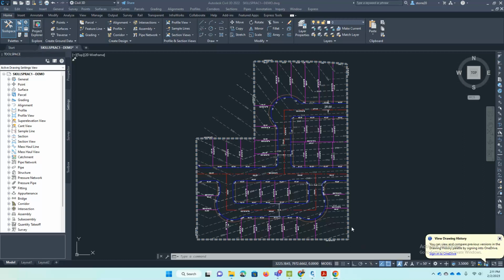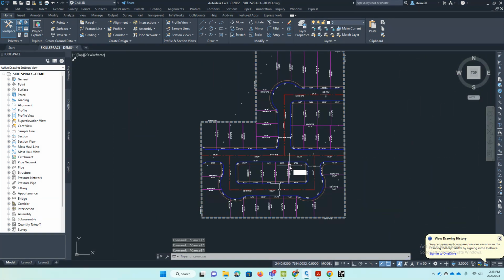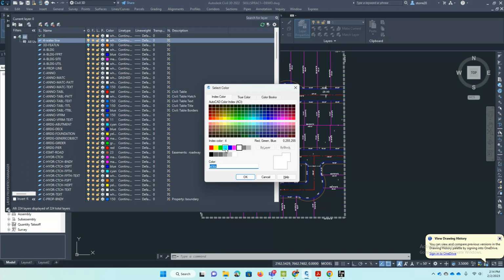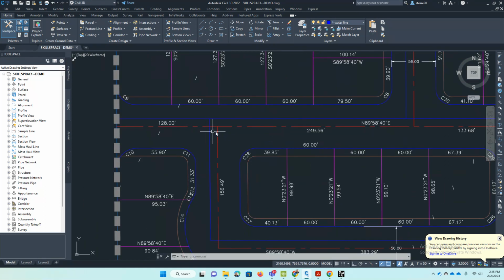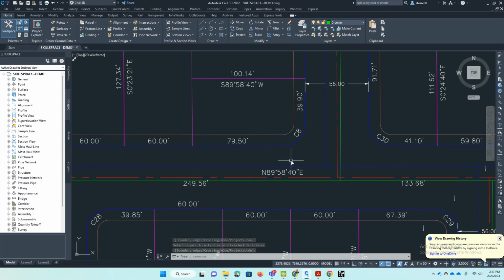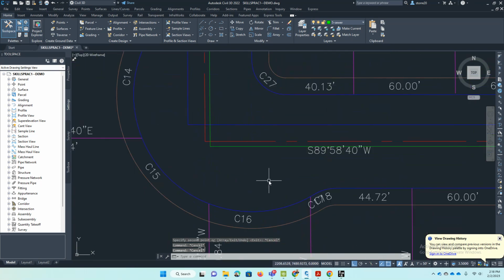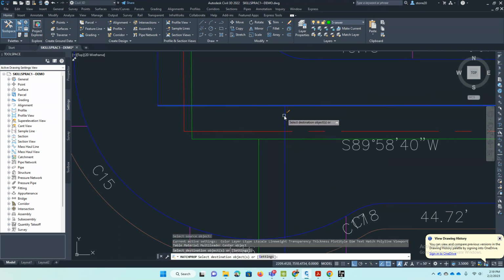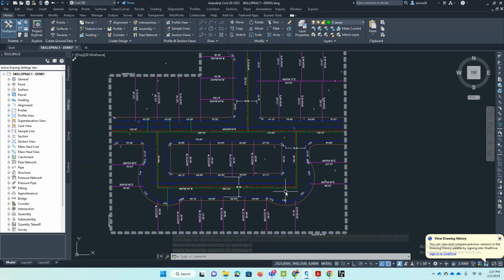Create water and sewer layout